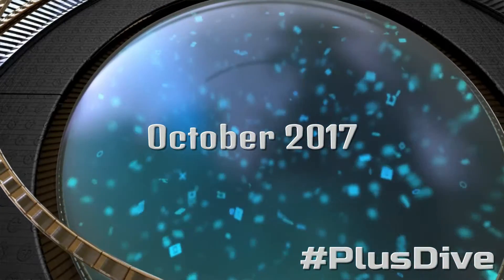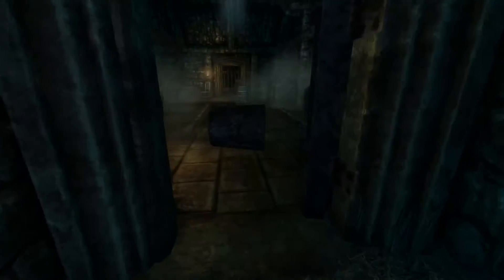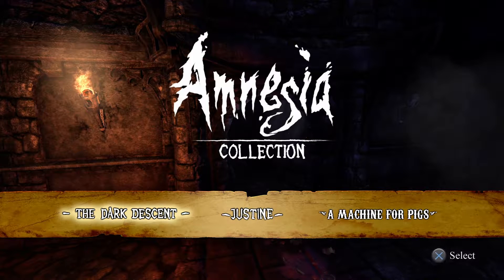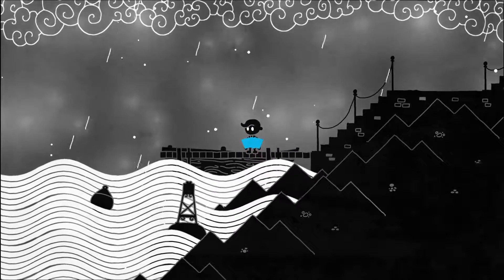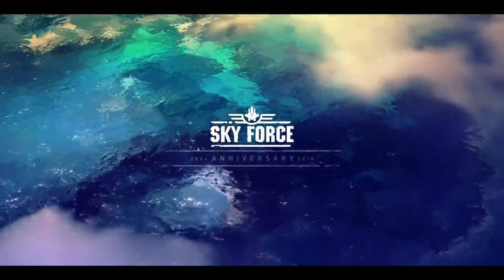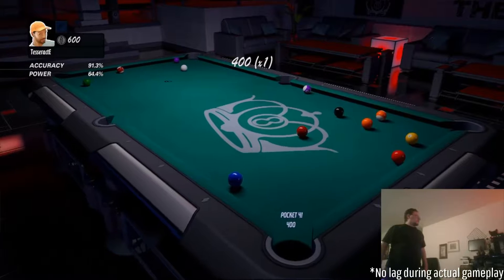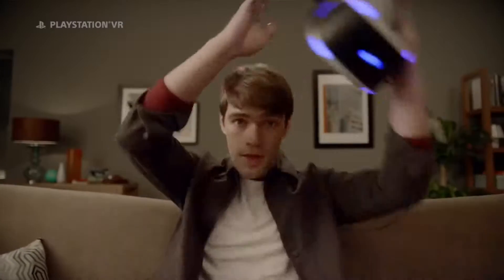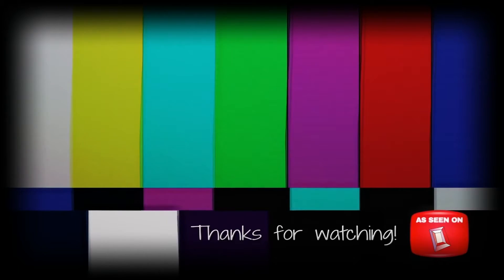PlusDive - October 2017 (with Giveaway!)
Diving into the NINE October 2017 PS Plus freebies!

PSVR: RIGS
PS4: Amnesia Collection, Metal Gear Solid V
Vita (Cross-Buy w/PS4): Hue, Sky Force Anniversary (PS3 as well!)
PS3: Hustle Kings (Also on PS4), Monster Jam Battlegrounds

Also, I'll be giving a copy of Thumper to a lucky winner at the end of this month!  Details in the video and on Twitter @TesseractUnfold!